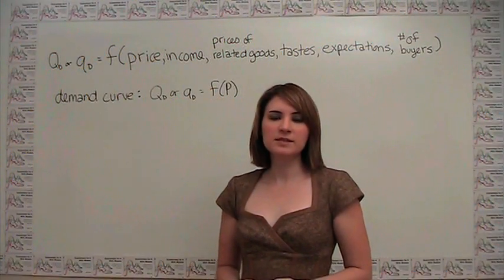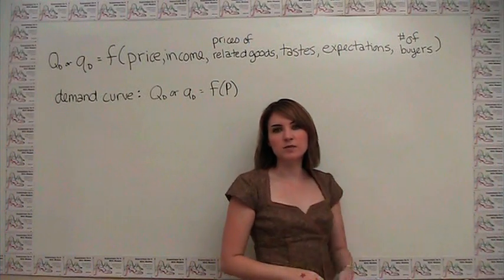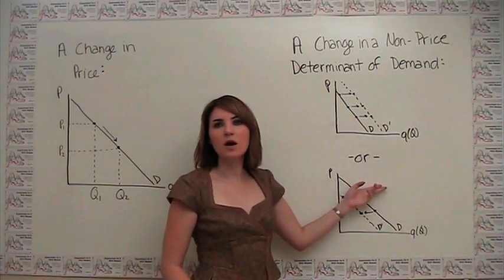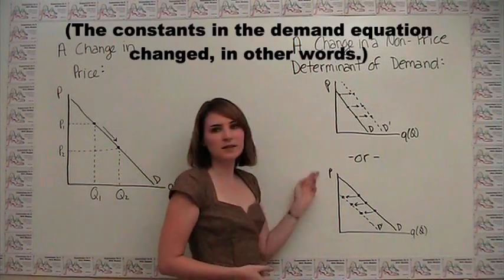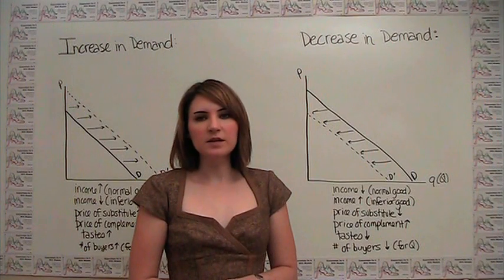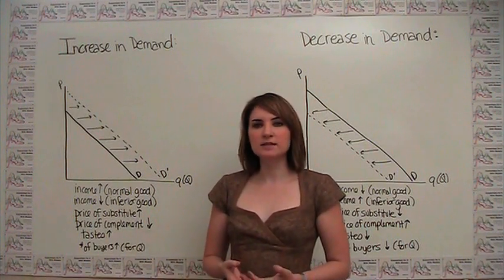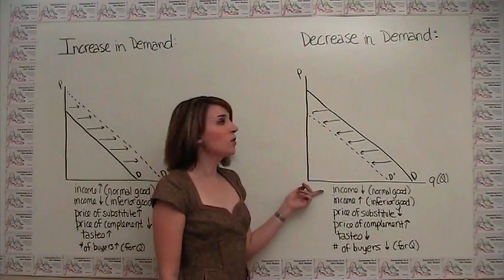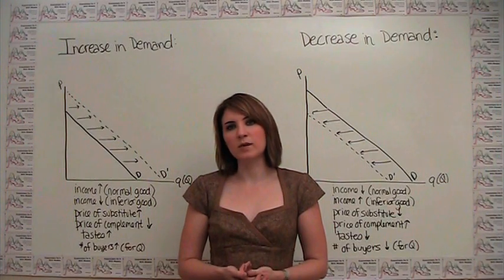Changes in Demand and Shifts of the Demand Curve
This video gives an overview of demand changes, including movements along the demand curve resulting from a change in price as well as shifts of the demand curve.